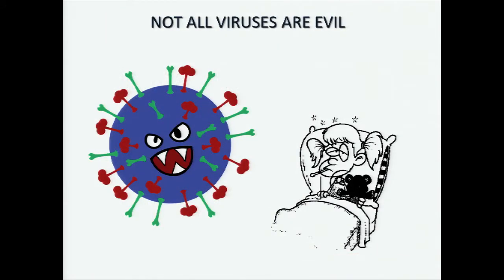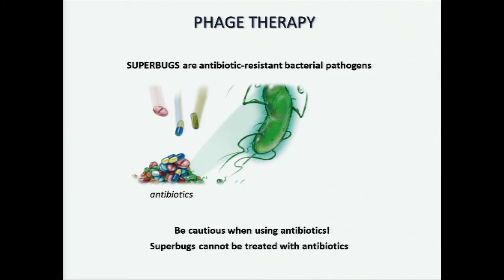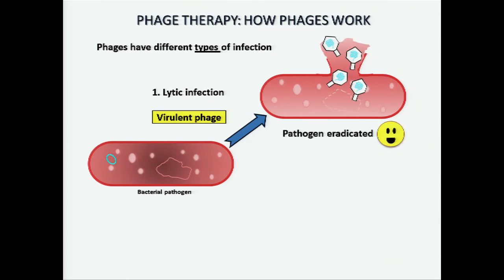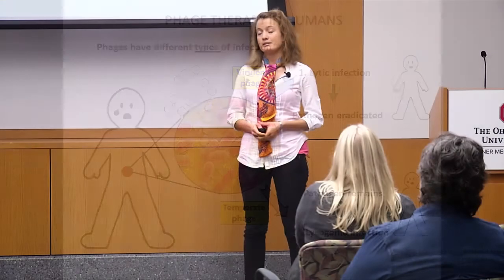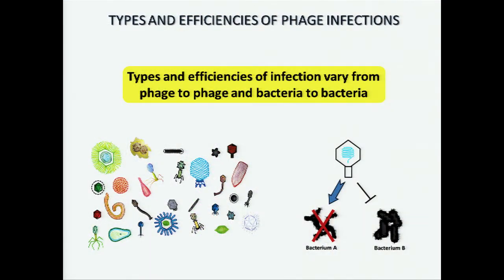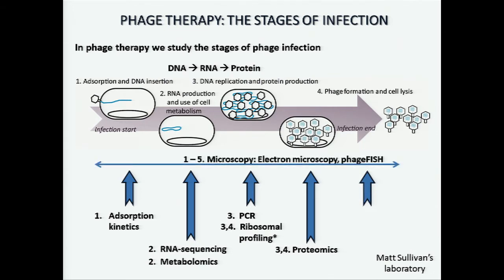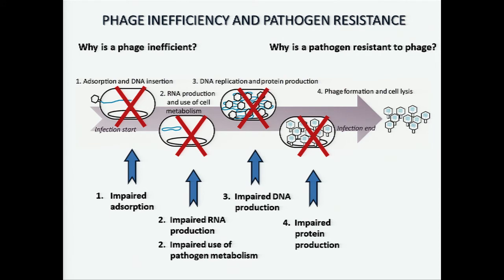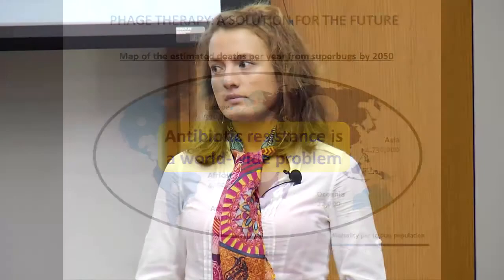Cristina Howard-Varona - Discovery Talks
Christina Howard-Varona, a postdoctoral researcher in the Ohio State microbiology department in Matt Sullivan’s lab, presents: "Phage Therapy: A Solution to Superbugs" on Friday, Nov. 18, 2016. Presented by Infectious Disease, a focus area of Ohio State's Discovery Themes initiative.